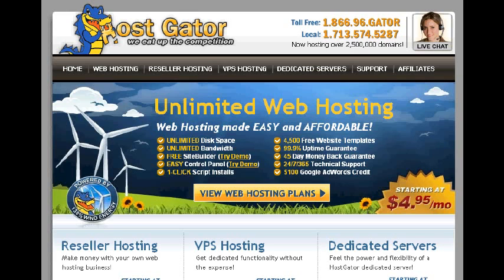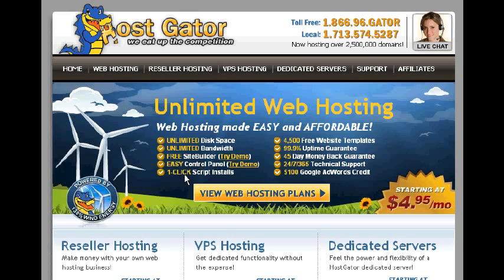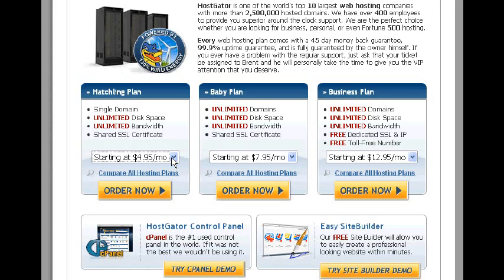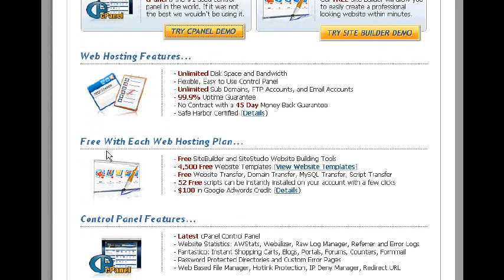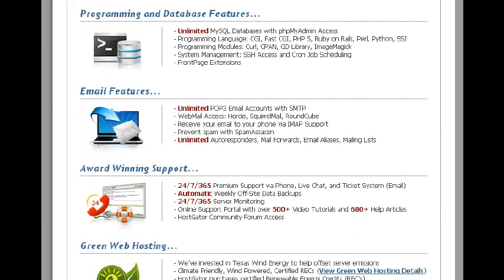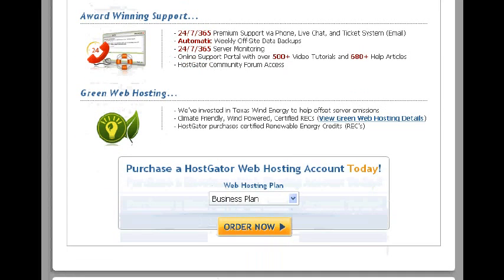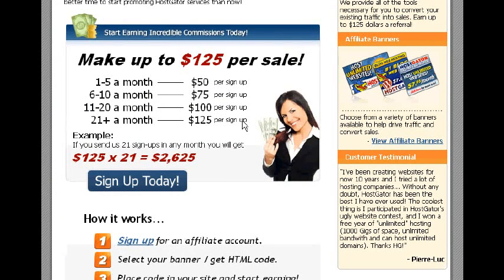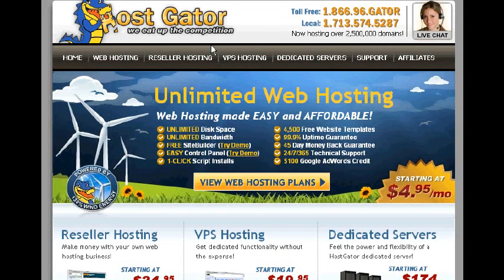Web Host Providers Tutorial Reviews - DISCOUNT CODE " PENNYVIDEO1 "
For a LIMITED TIME use coupon code :
" PENNYVIDEO1 " to get the $9.94 discount off of your hosting package !!!

"hostgator tutorial" "web hosting tutorial" "hostgator" how to host new domain on host gator"
"hostgator hosting" "hostgator web hosting" "host gator" "how to add a domain to your website gator hostin" "free website hosting and domain" "web hosting hostgator" "free domain transfer" "set up website hostgator" "how to addtransfer a domain to hosgator cpanel"
"web hosting" "website hosting tutorial" "hosting a website off site" "how to transfer a website from a different host"
Use one of this Coupon Code when signing up : "PENNYVIDEO1"

to get the first month for only .01 penny !!! LIMITED TIME OFFER !!- Sign Up NOW!!

"Website Hosting Tutorial" "Web Hosting Providers" "Web Hosting" "Host Gator" free "free Website Hosting" "free Web Hosting" "free Domain Transfer" "Web Providers" tipsupload video "file server" reseller setup design "youtube html" ftp create mobileme "what is" best templates "web companies" swf lifetime "web services" ecommerce multiple howto tricks software programs